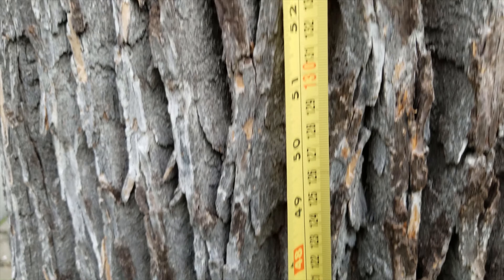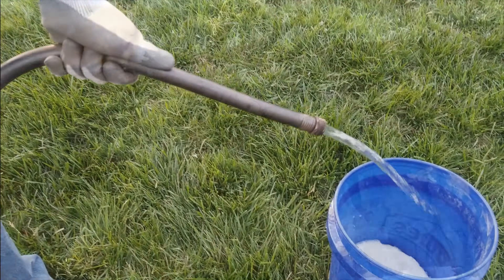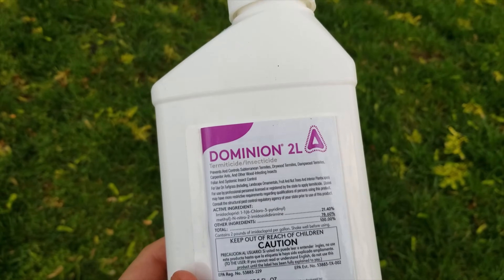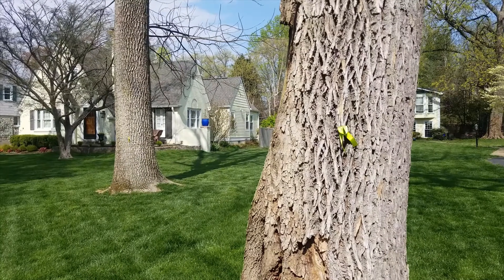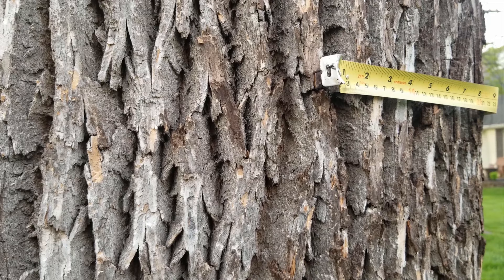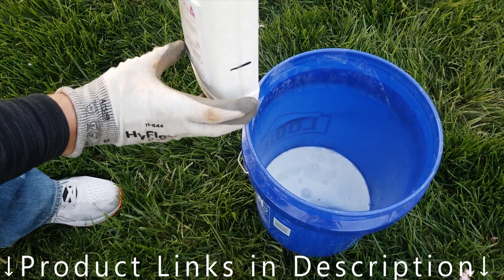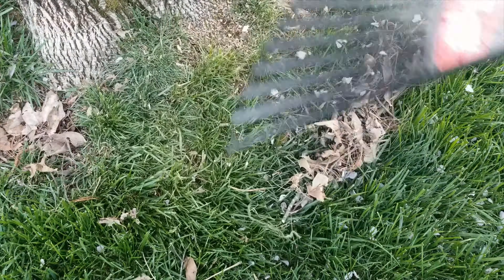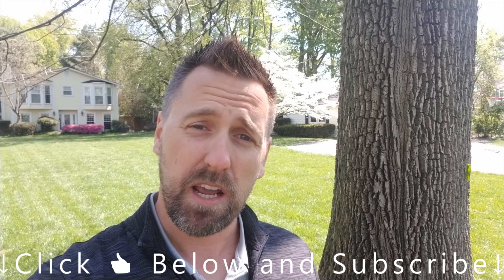DIY Emerald Ash Borer Treatment | Treating Ash Trees for Emerald Ash Borer Yourself | EAB Treatment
Dominion 2L: (DoMyOwn) (Amazon)
Safari 20SG: (DoMyOwn) (Amazon)

Tests show that systemic treatments can also be successful when applied in the fall.   Apply this Fall and then again in Spring for best results.

One bottle of Dominion 2L was enough to tree both of my ash trees in video.

In this video show you how to do emerald ash borer treatment yourself.  DIY treatment for emerald ash borer can save you a ton of money, and it is much easier than you might think to DIY emerald ash borer treatment.